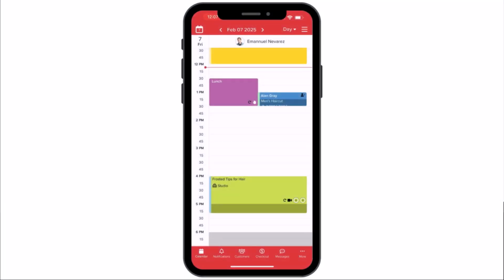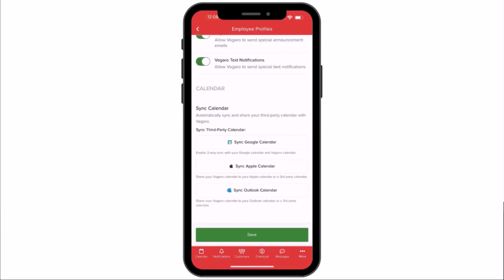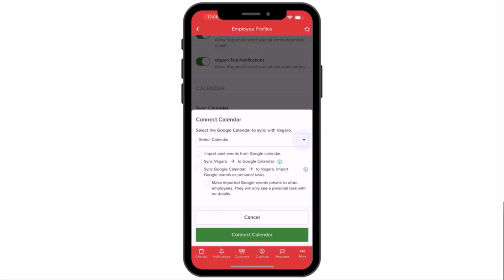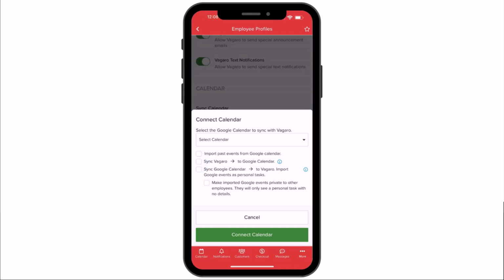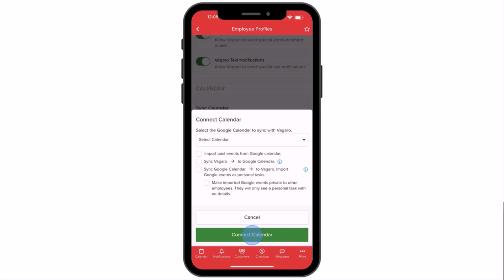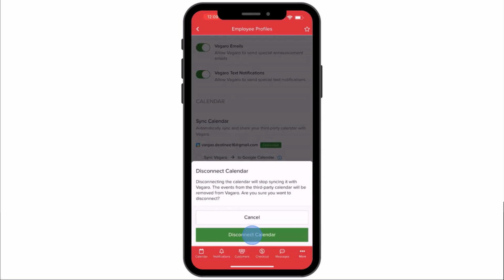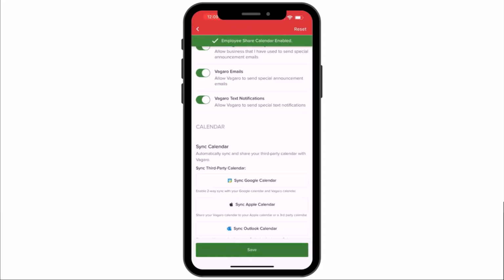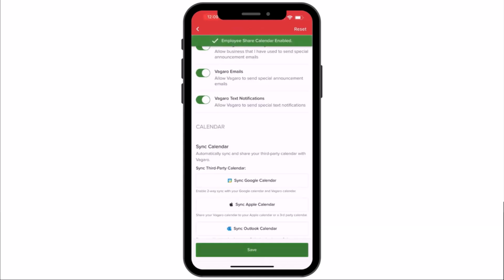How to Export Your Calendar on the Vagaro Pro Mobile App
You can export your Vagaro calendar as a .ics file, which lets you easily import your schedule into most third-party calendars, including Apple Calendar, Google Calendar, and Outlook Calendar.
As of now, a two-way synced calendar is only available with Google Calendar.

To view more tutorials like this, go